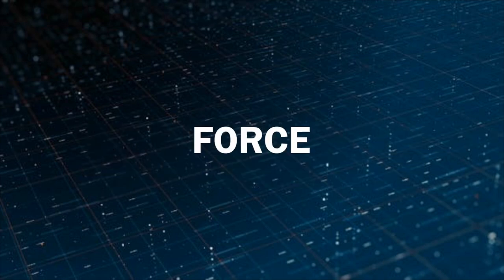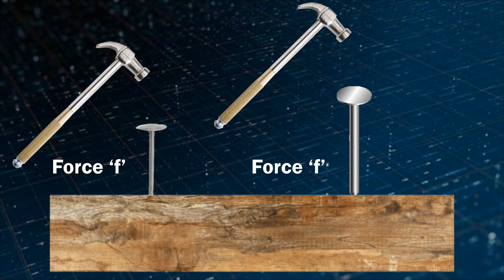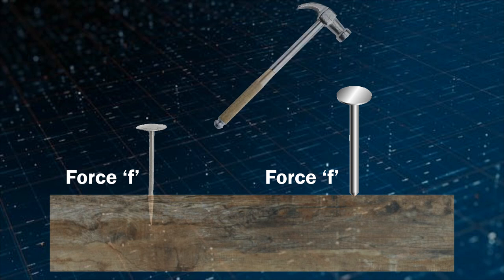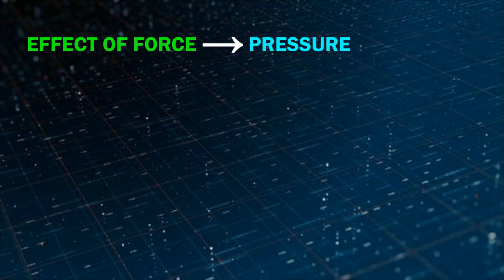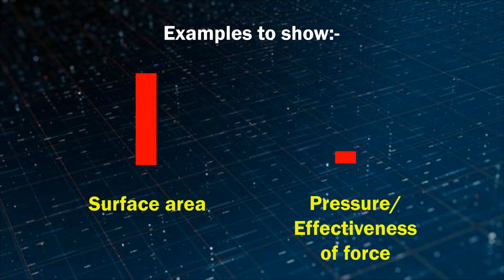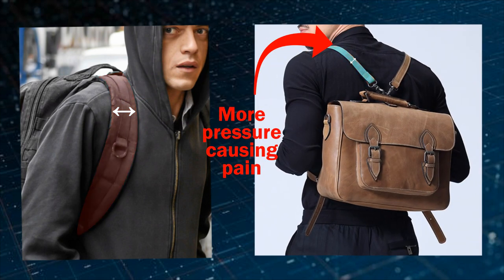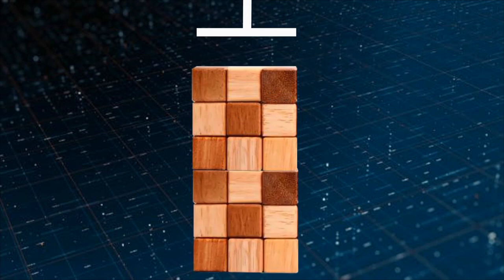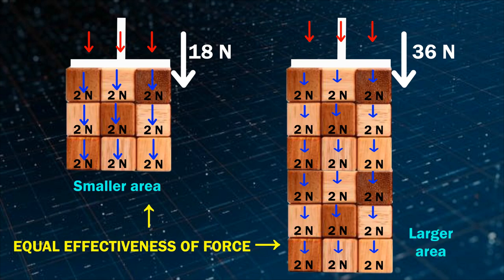What is Pressure? Difference between pressure and force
K-12